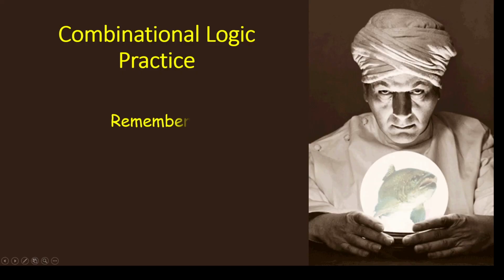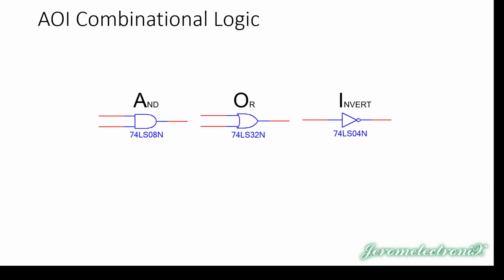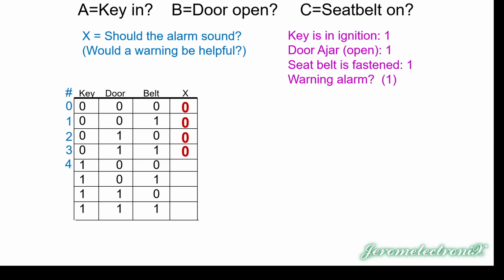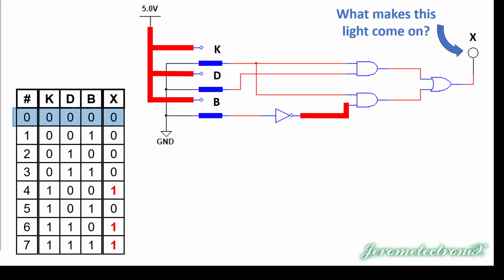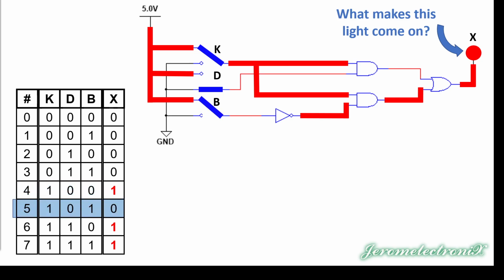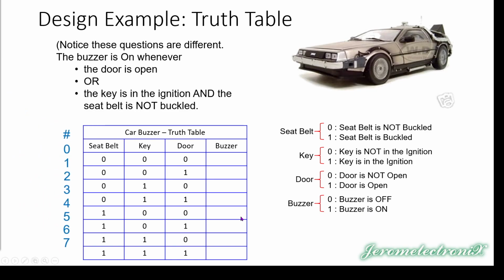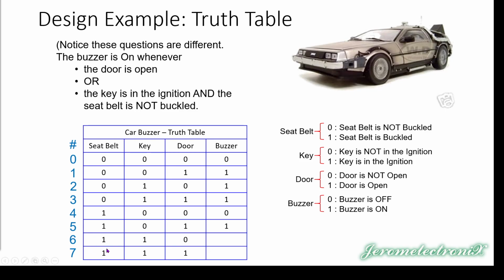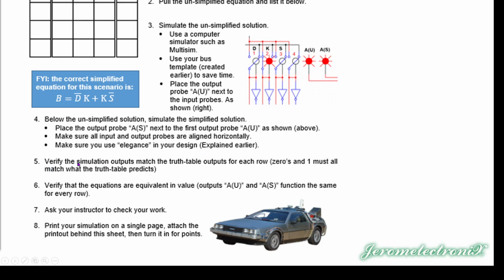L18 Combinational Logic Practice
Gives students more practice with Ideas to Equations